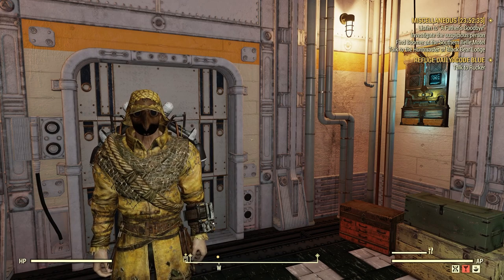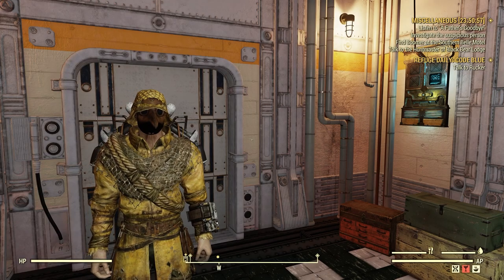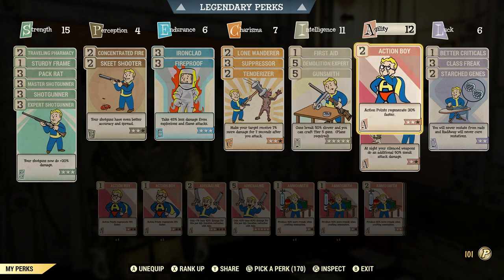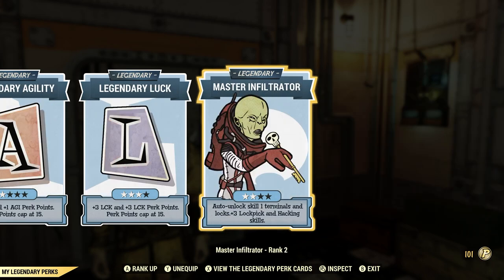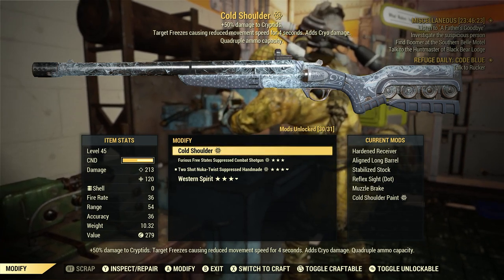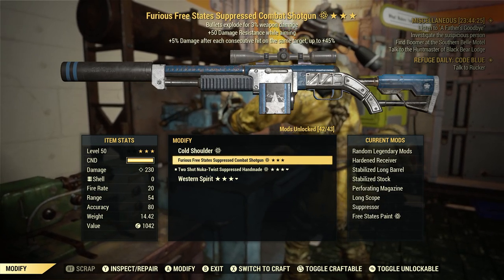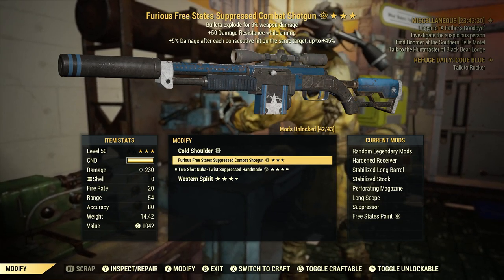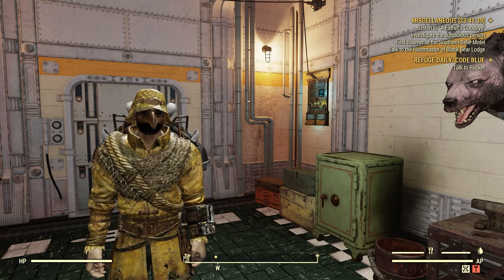Fallout 76 My Personal Shotgun Build And Weapons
FO-76 My Personal Shotgun Build And Weapons
This is my personal Shotgun build that I use, and use to use.
Now-a-days I only use this build for Daily and Weekly Challenges.
I will go through my Mutations.
I will go through my Perk Cards.
I will show you my shotguns of choice.